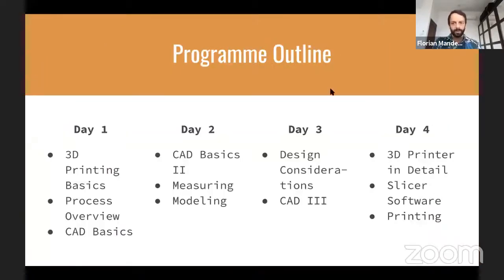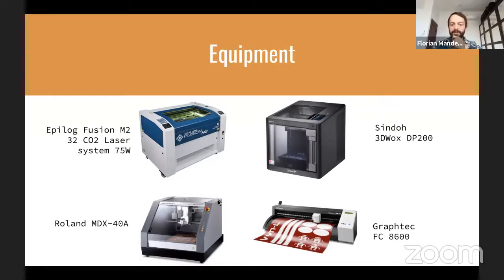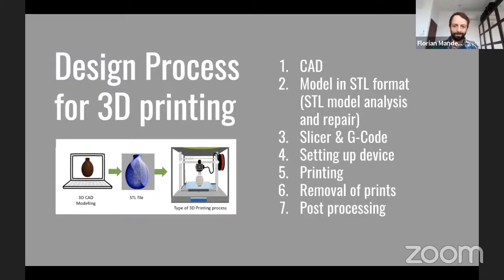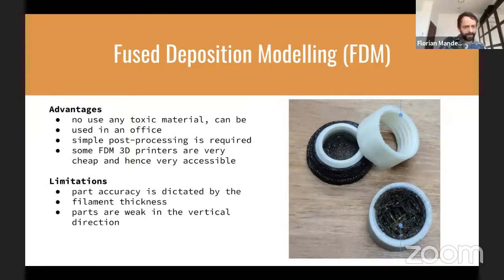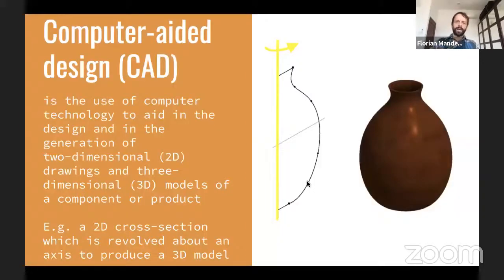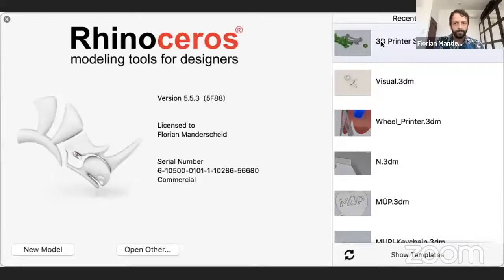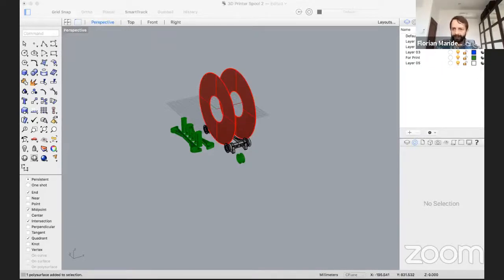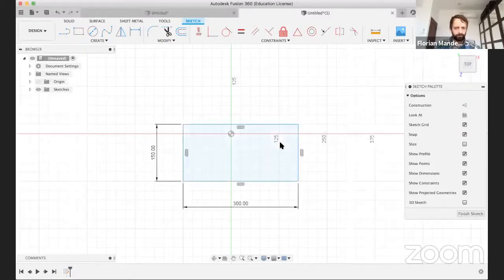3D Printing for Beginners - Part 01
3D printing or additive manufacturing is a process of making three dimensional solid objects from a digital file.

P.S : You need to register as student or educator to get a free license. They don't require any proof.